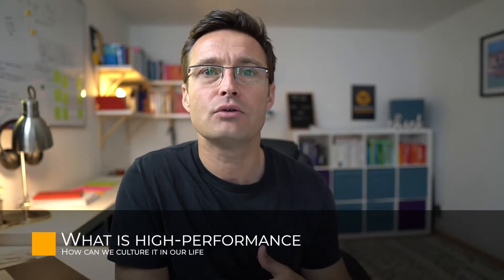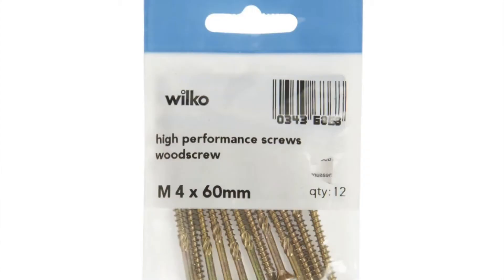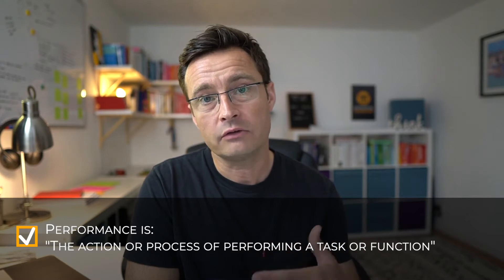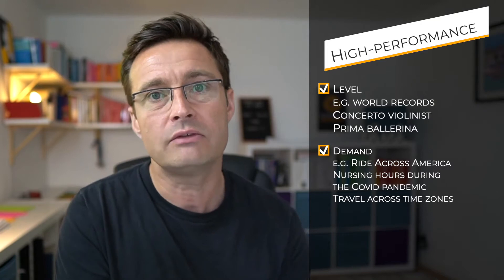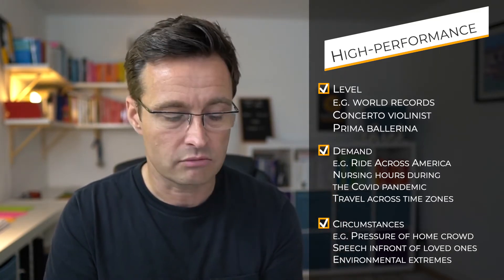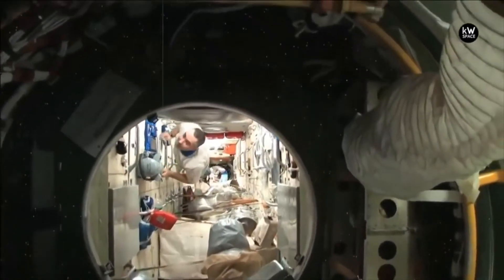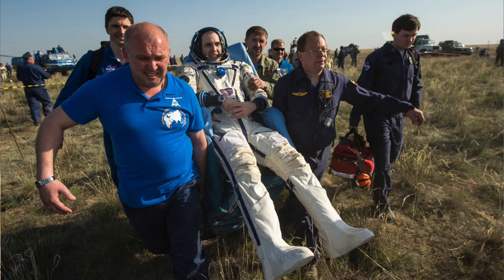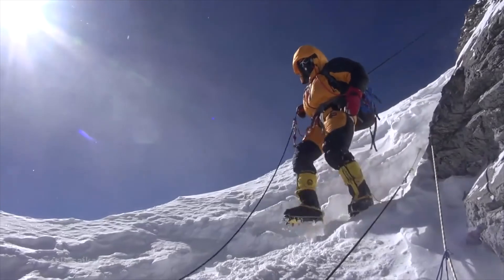What is high performance and how do can you culture it in your life?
In this video I define high-performance and how it is different from everyday performance. High-performance is a terms so commonly thrown around and yet if high-performance is common - it can't be high! I'll share with you the key principles that support and culture high-performance and the different ways we might demonstrate it. Armed with that knowledge - I hope you can be more selective about how you're channeling your efforts into increasing your performance.

Hi, I'm Steve Ingham Sports and Performance Scientist co-founder at Supporting Champions. I have the privilege of supporting over 1000 athletes of which over 200 have gone on to win World or Olympic medals. For the last 25 years I've been fascinated by, researched and applied innovative ideas to help people succeed  and now I want to share those performance strategies with you.

I help aspiring and professional Performance Science and Support Staff improve their skills, experience and mindset for working with sports performers through a range of online courses and an exclusive community hub

If you're working in sports performance or business and want to get support to develop your team and systems - take a look at what I offer

Video credits
What is high performance

Athletics picture - no attribution required